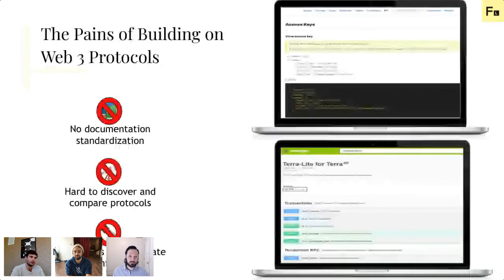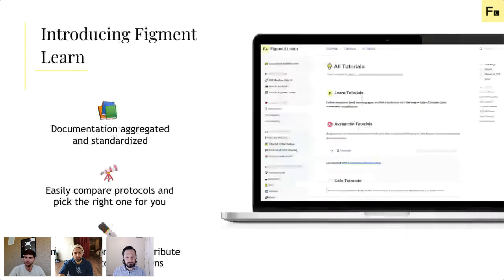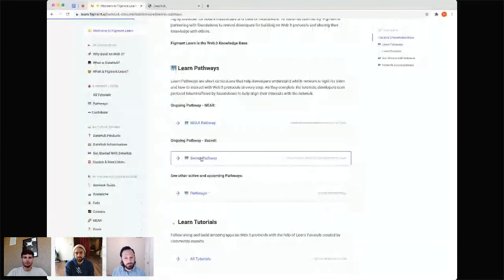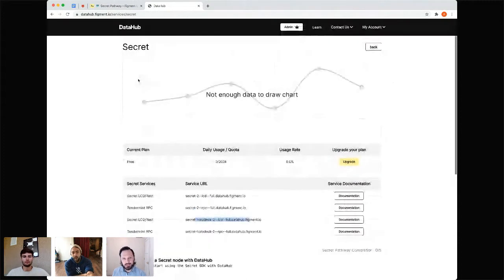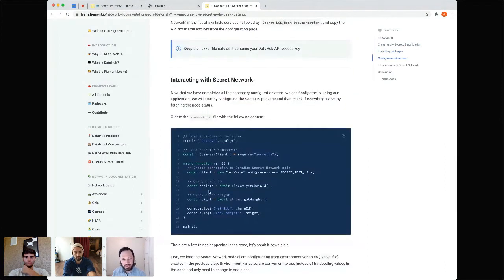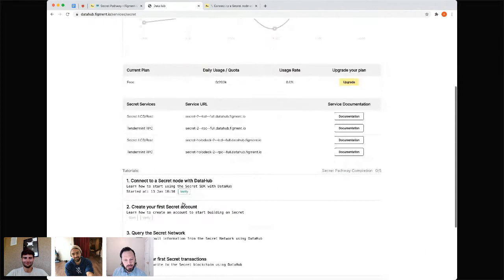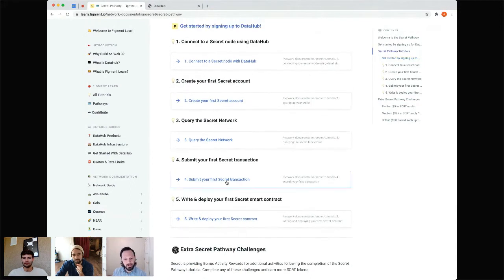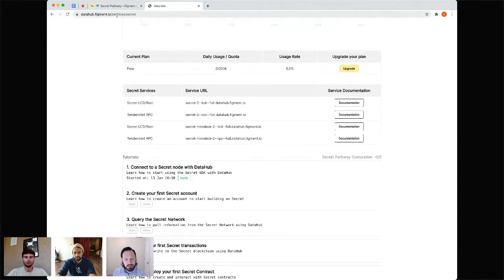Introducing: The Secret Network Learn Pathway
The Secret Network Learn Pathway allows developers to earn SCRT while gaining the knowledge they need to build Secret Apps.

We will be distributing $25K in SCRT to developers who actively complete tutorials or contribute to the community by creating their own tutorials and supporting the growth of the ecosystem.